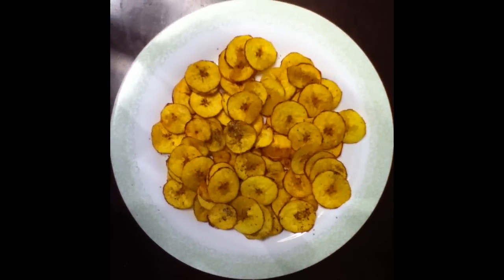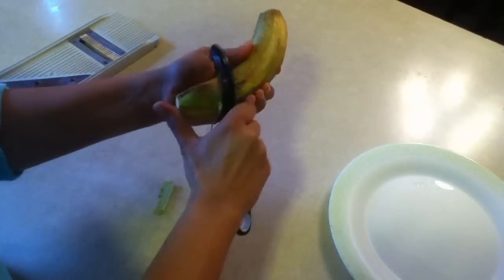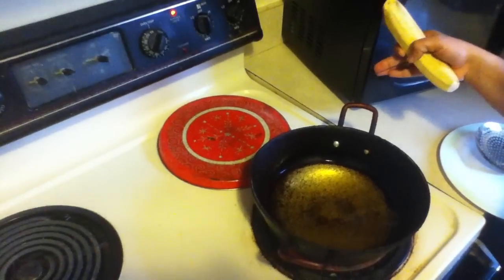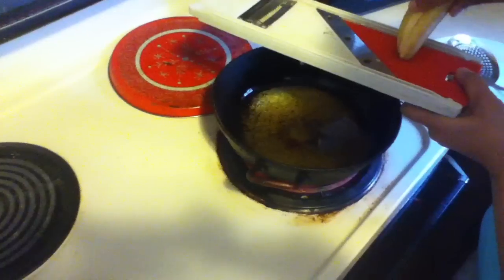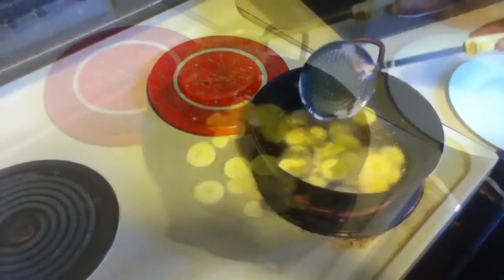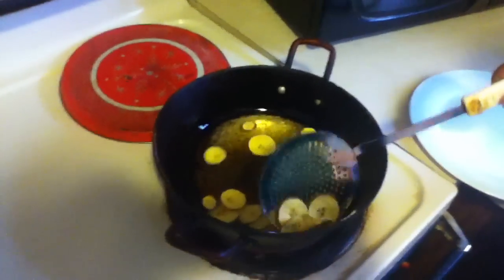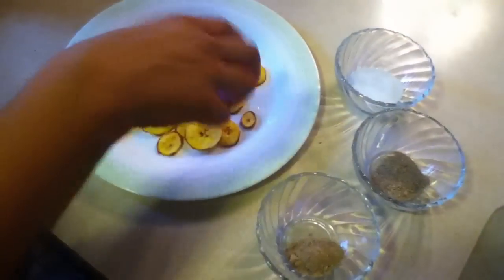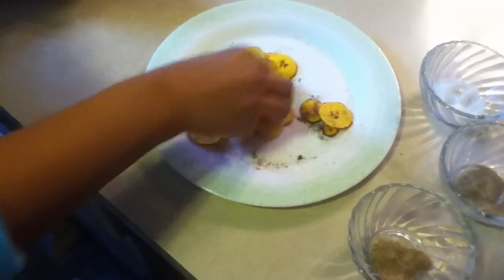How to Make Banana Chips | Homemade Banana Chips Recipe | dried kerala banana wafers | kele ke chips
Banana Chips or Banana wafers is an easy and simple recipe prepared with raw bananas which is loved by everyone! Banana Chips Tasty Crispy and Salty!